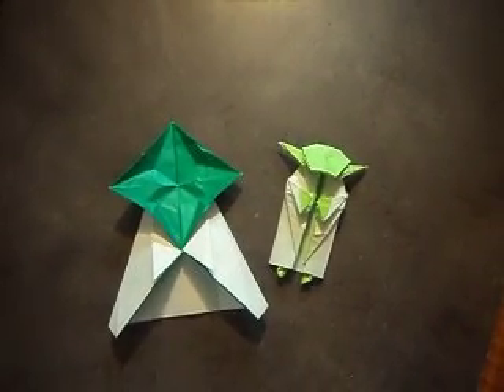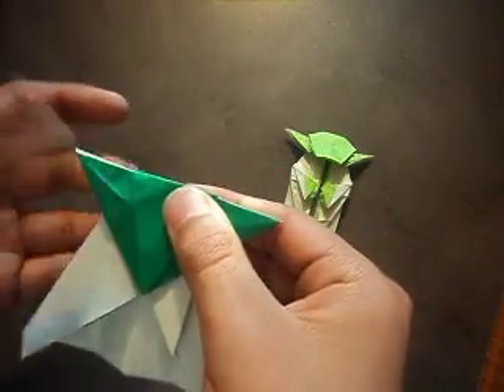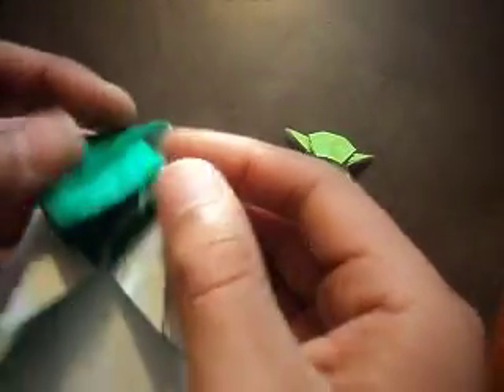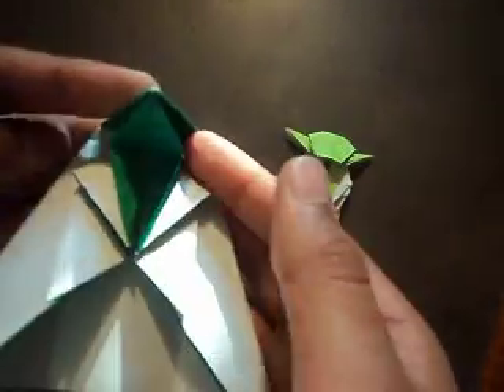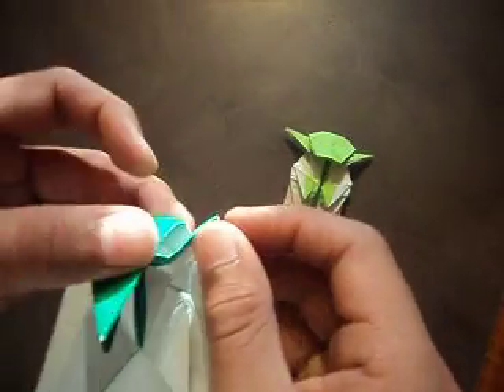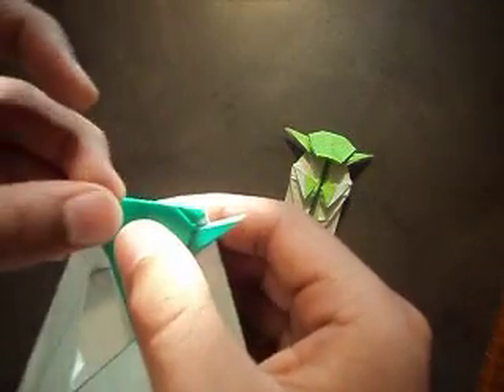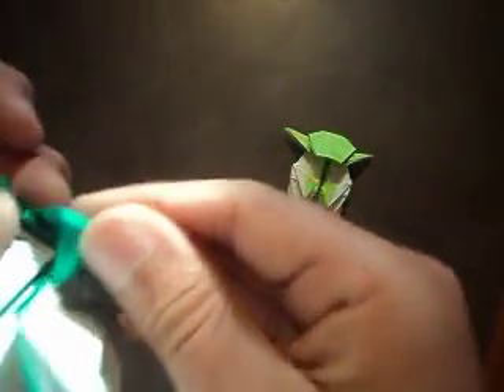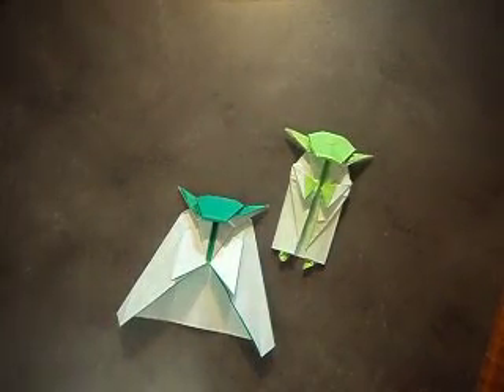How to make origami yoda part 2